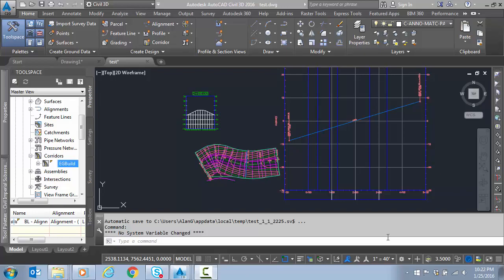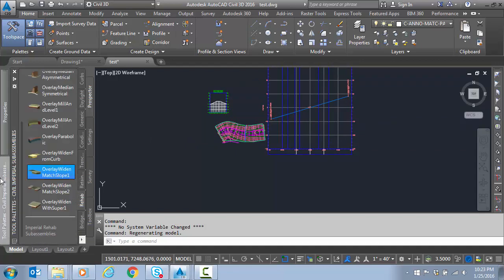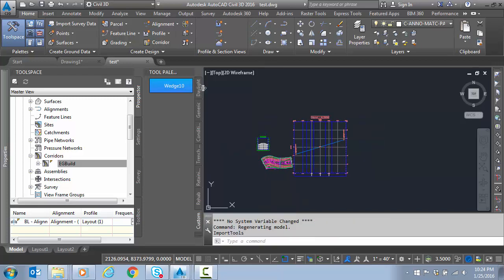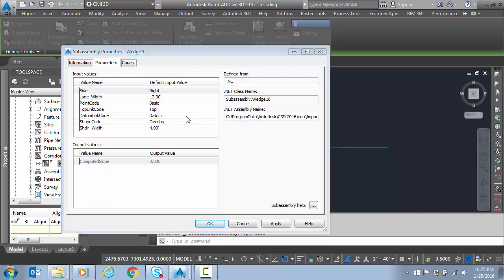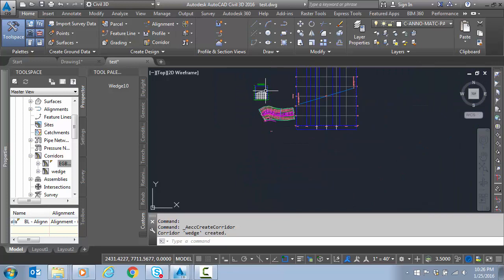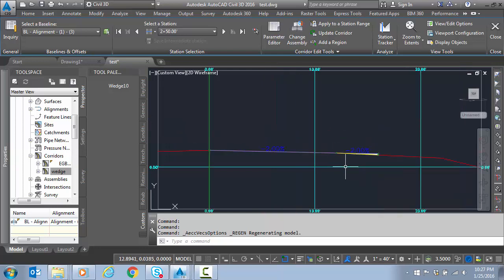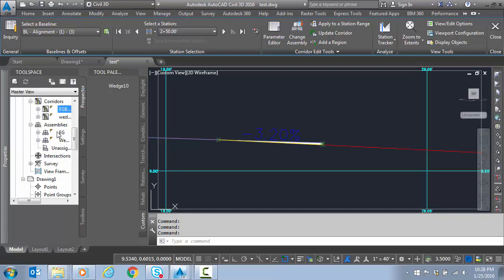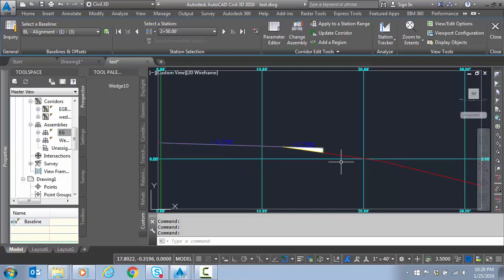Civil 3D Custom Subassembly for Overlay and Widening Pt. 4 - Initial Corridor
In this session, we begin initial testing of the new subassembly within Civil 3D by creating a basic corridor and reviewing the section editor.